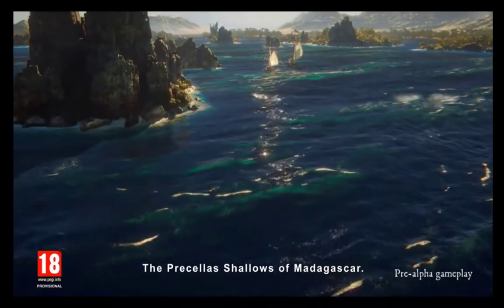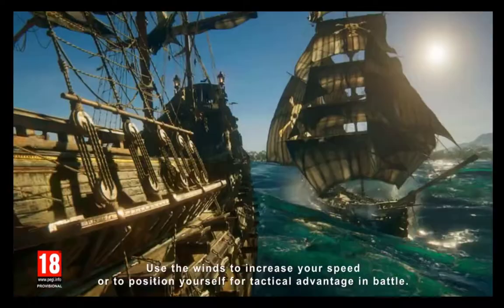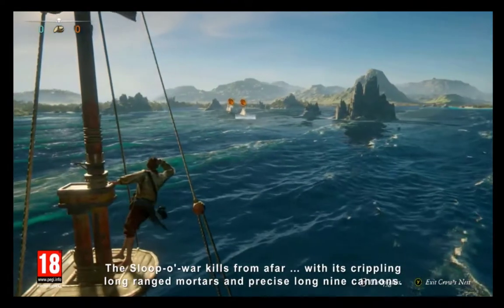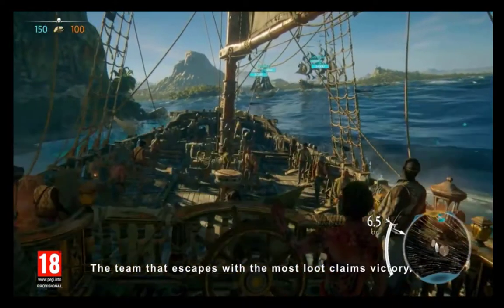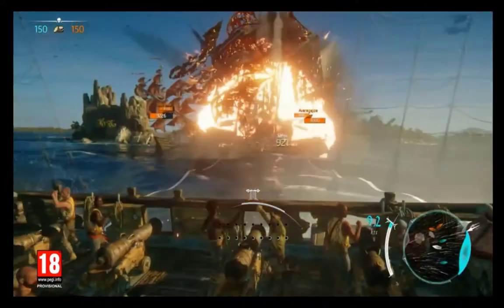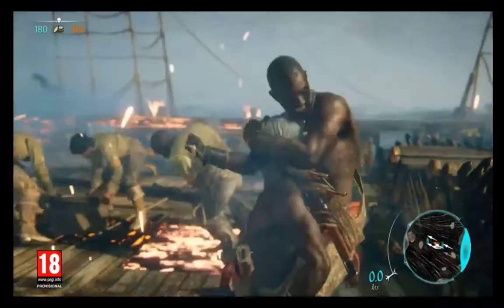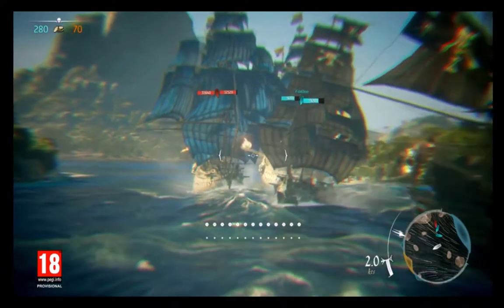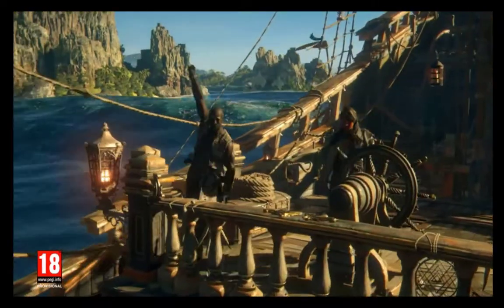Skull and Bones : Exclusive Multiplayer Gameplay Walkthrough E3 Trailer 2017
You can use my videos at your own channel...
You will not be copystriked or anything that you wish not to happen!

You just have to put this under your Description:

This video is taken from "OpenWorld Games" by owner permission!
Original Video link - (You have to put original video link here)

Watch the world premiere of Skull and Bones official gameplay video to see a first look at rival pirate gangs fighting in explosive naval combat during the Golden Age of Piracy.

ABOUT Skull and Bones:

It is the Golden Age of Piracy. Renegade captains command the most powerful weapons on Earth: warships. In Skull & Bones™, you are an insatiable, upstart pirate captain who has refused the king’s pardon. Having nothing to lose, you sailed from the Caribbean to the Indian Ocean, an exotic and untamed frontier full of lavish riches.

However, these rich and idyllic waters are also a battleground where far-reaching colonial empires, powerful trading corporations, and ruthless pirate gangs are fiercely competing for their share of these valuable treasures.

During your journey to become the ultimate pirate kingpin, you will build a fleet of ships you can customize, prey upon lucrative trade routes, and take down rival pirate captains, memorable characters, or other players. In order to survive in this ruthless ocean, you will have to ally with other pirate captains to form the most influential pirate gang, becoming too big to fail and joining the endless struggle for supremacy of the Indian Ocean.